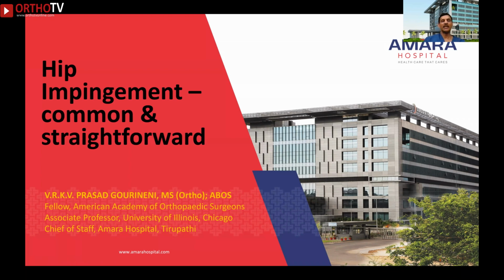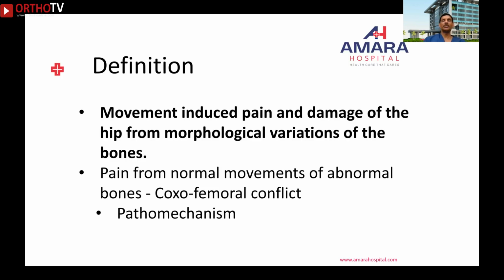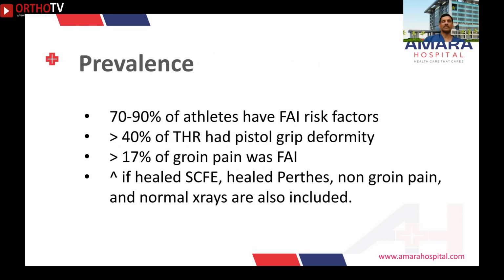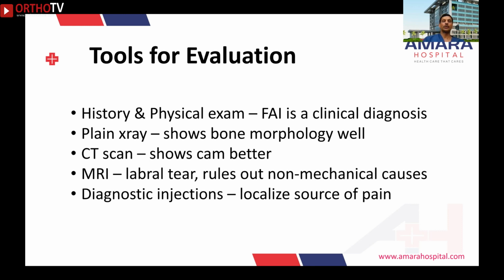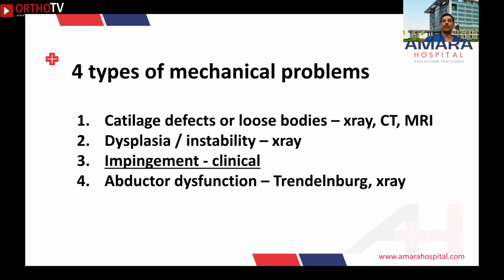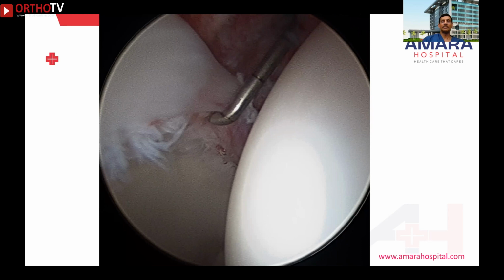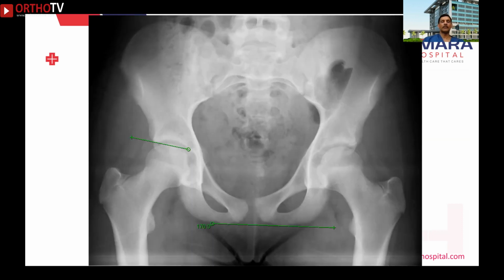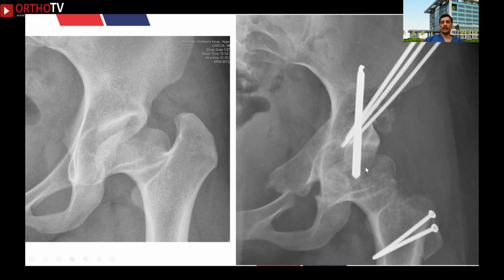Femoroacetabular Hip Impingement Spectrum : Common & Straight forward concepts: Dr Prasad Gourineni